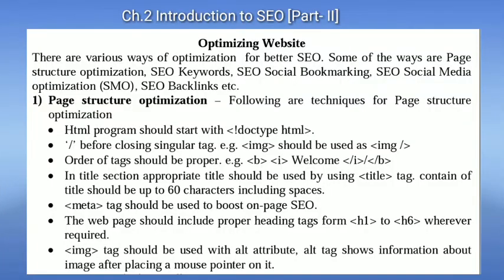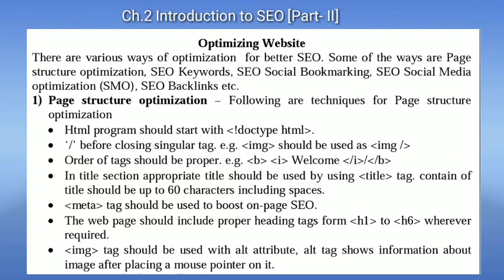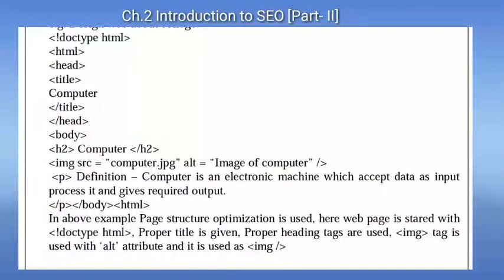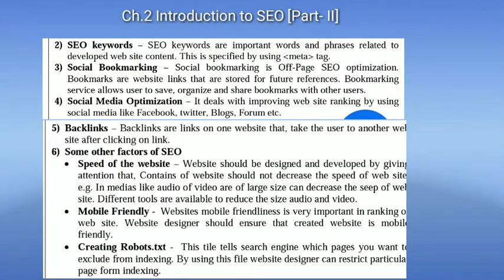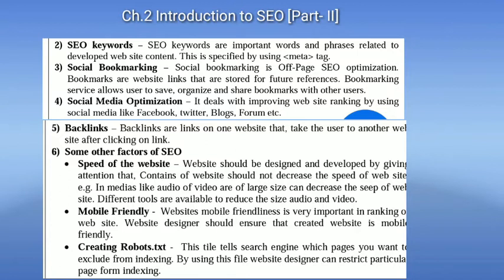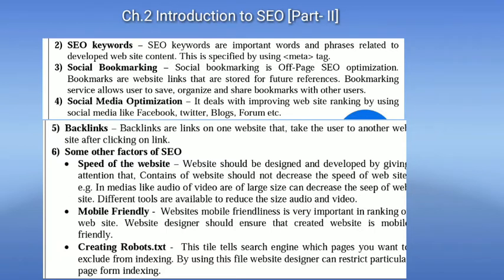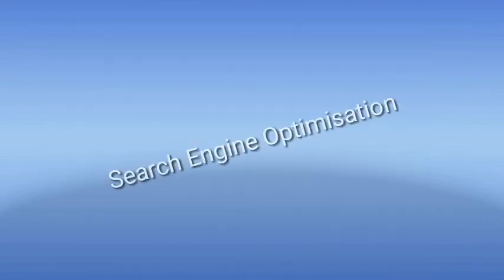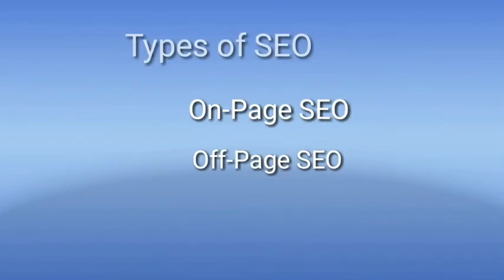Ch. 2 Introduction to SEO Part -II